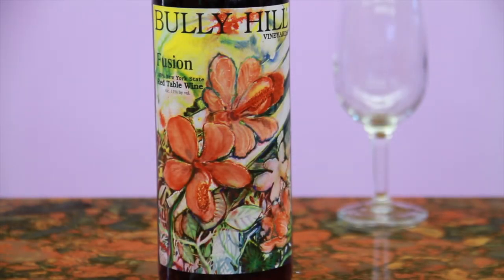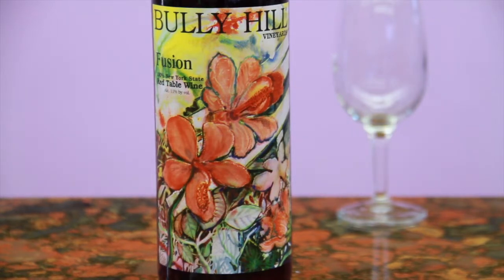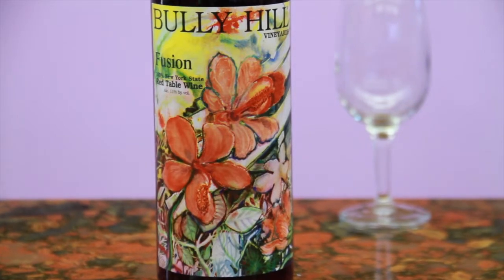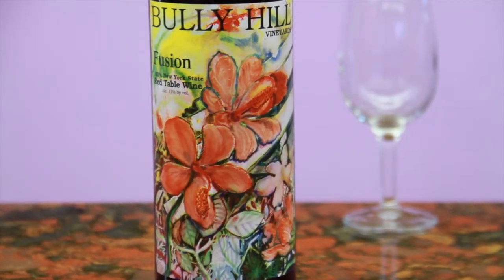Fusion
Bully Hill Fusion